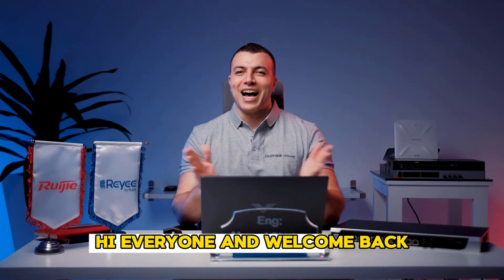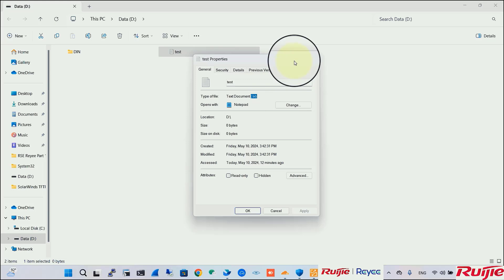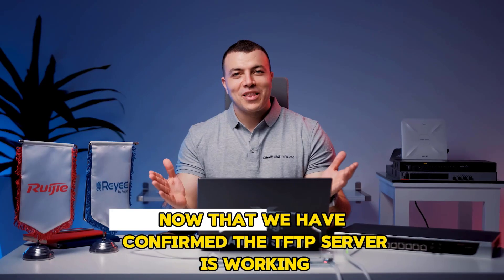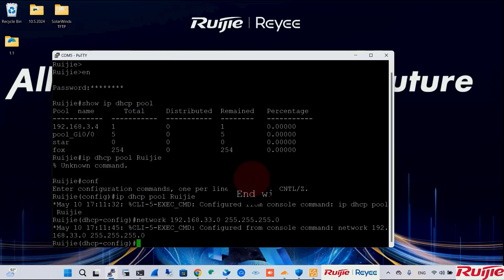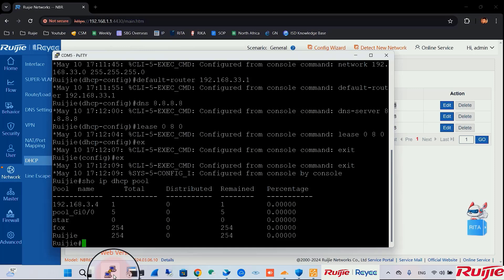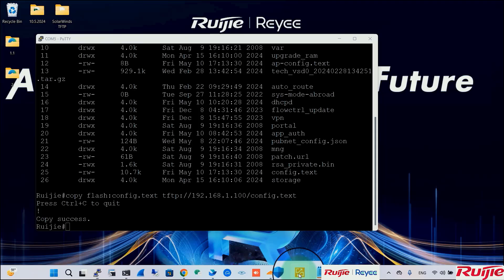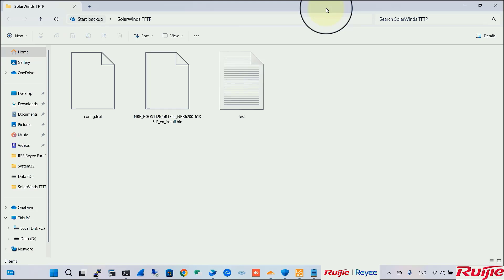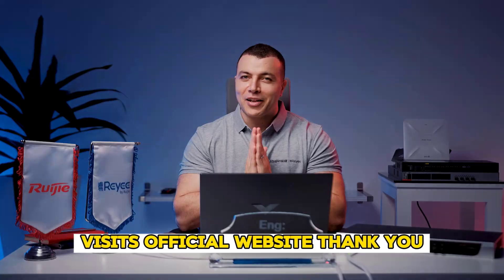Mastering Ruijie Devices: Configuration Backup and Firmware Upgrade via TFTP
We are excited to share a technical video on Ruijie devices, covering essential tasks for network administrators: backing up configuration files and upgrading firmware via a TFTP server.

In this comprehensive tutorial, you'll learn:
- Step-by-step process for configuring a TFTP server.
- Detailed instructions on backing up your Ruijie device configurations.
- Guidelines for performing firmware upgrades efficiently and securely.

Whether you're a seasoned IT professional or just getting started with Ruijie devices, this video is designed to provide clear and actionable insights. Ensuring your network's reliability and performance has never been easier.

Your feedback and questions are welcome! Let’s discuss how these practices can optimize your network management.